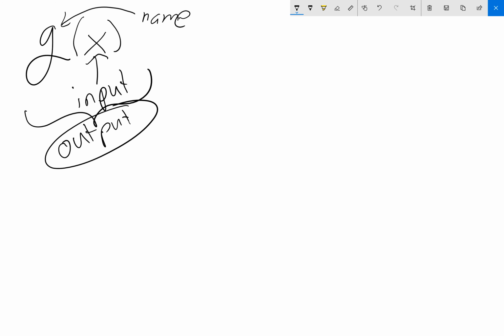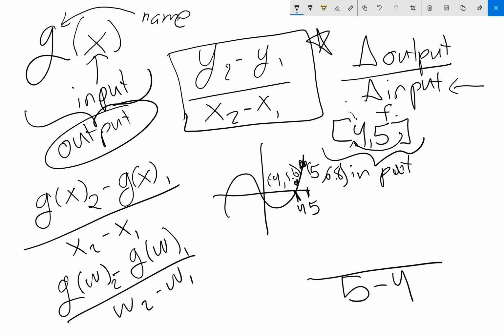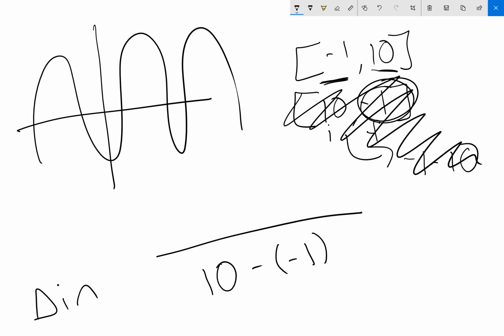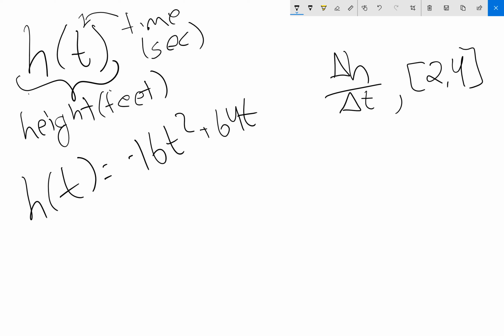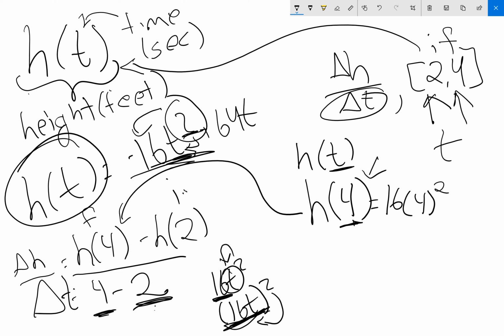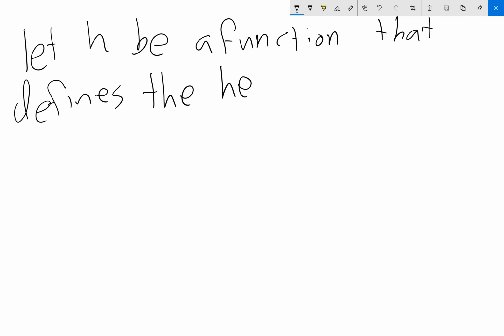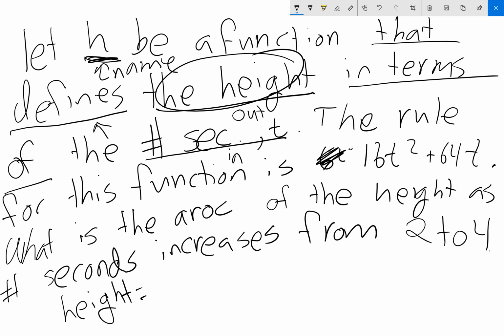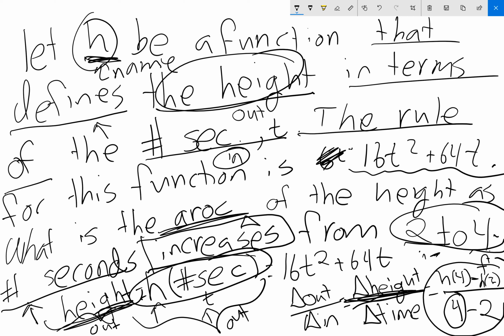M3 study guide questions 1-2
Average rate of change of functions